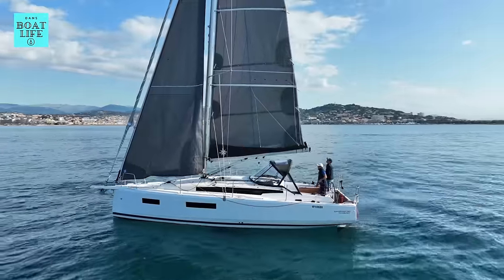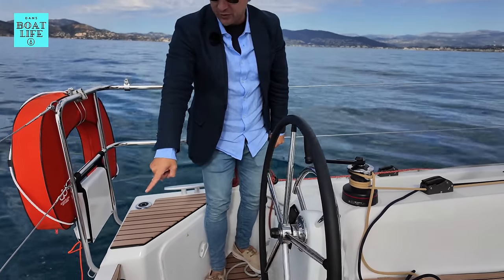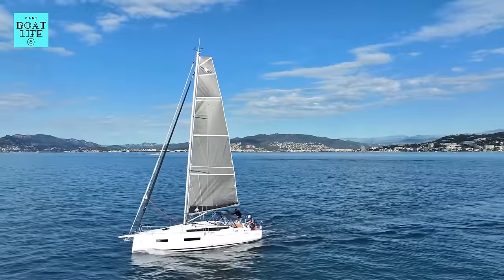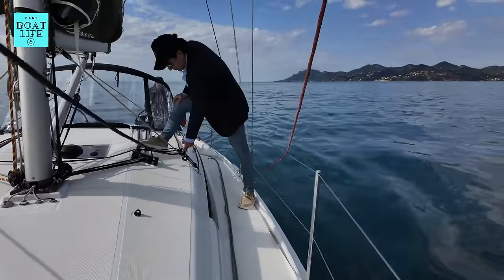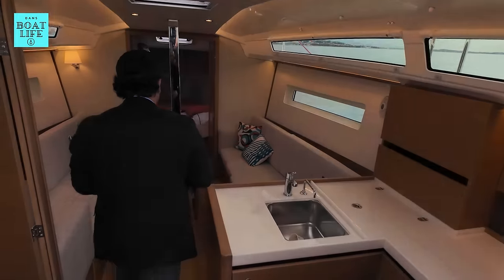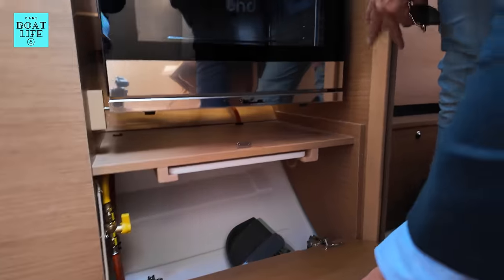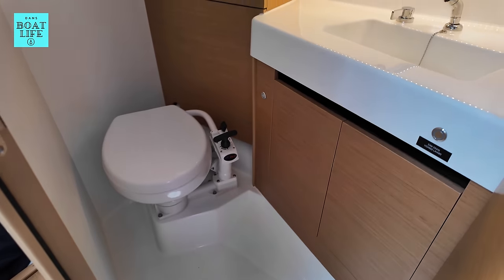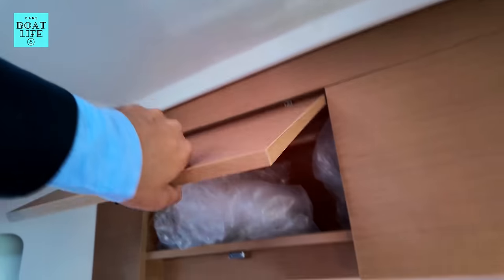JEANNEAU 350 SUN ODYSSEY - Attempted sail and detailed tour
Do you want to see more sail boats on this channel? Let me know if you enjoy sailing too, or should I start a second channel just for sailing..?

I think the Jeanneau 350 Sun odyssey is a mass market yacht that will appeal to the mass market (surprise, Surprise 😅). But seriously it has some excellent design ideas from a sailing perspective to social ans living aboard.

Sailing has always been a strong point for Jeanneau and this shows in the 350 Sun Odyssey. I just wish the breeze stayed in so I could have shown you more…